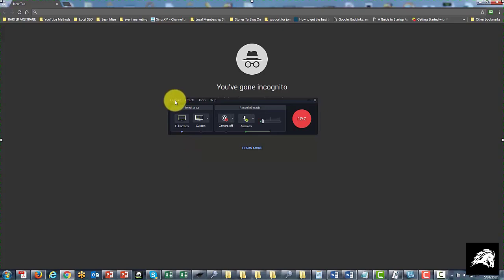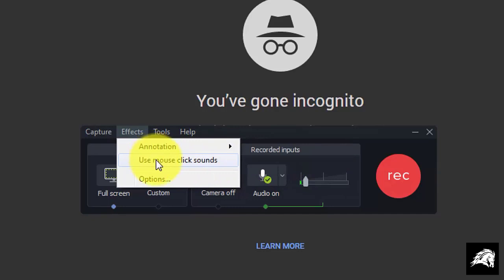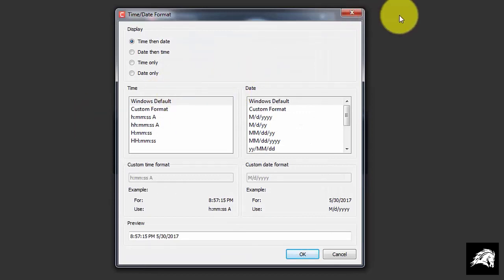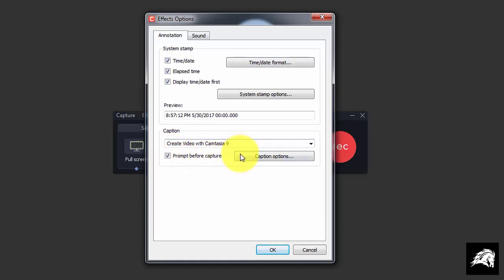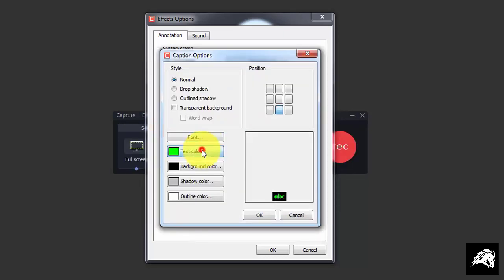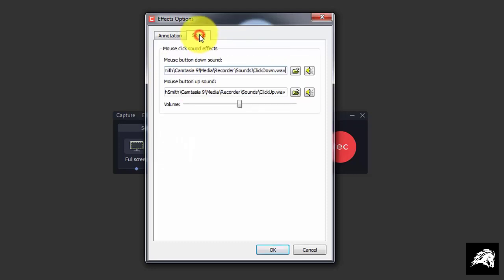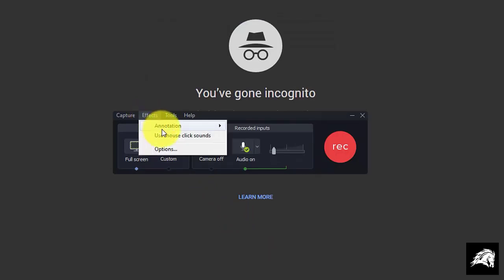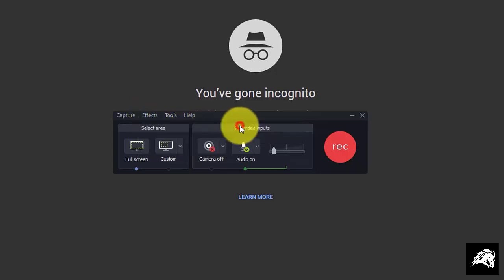Recording Toolbar Effects Menu